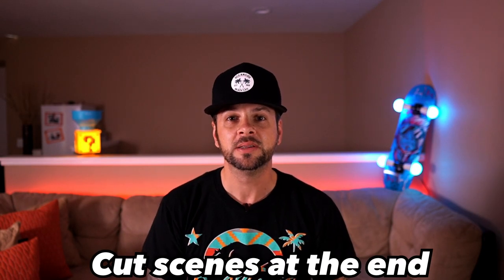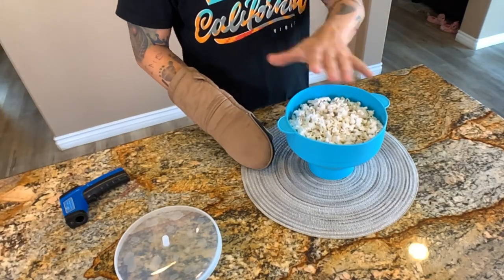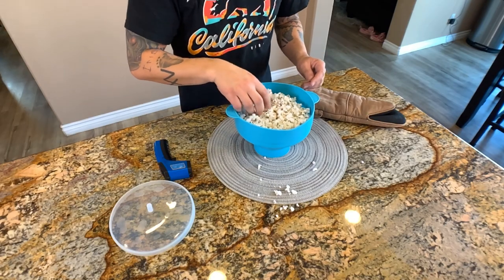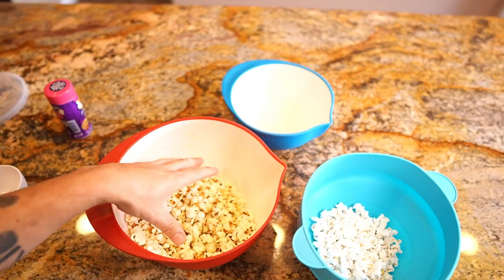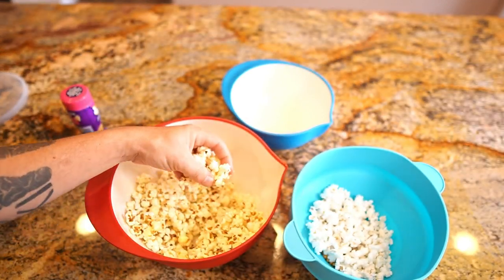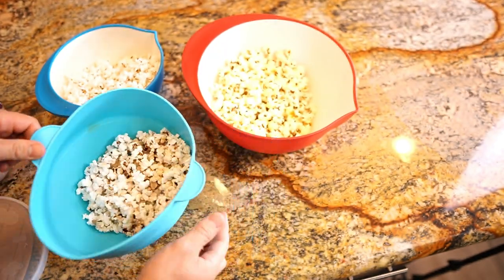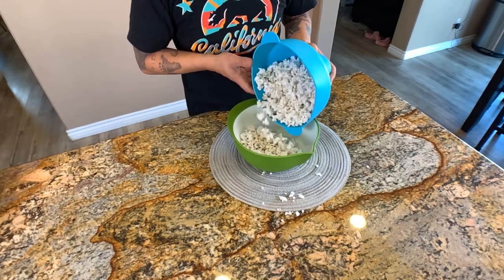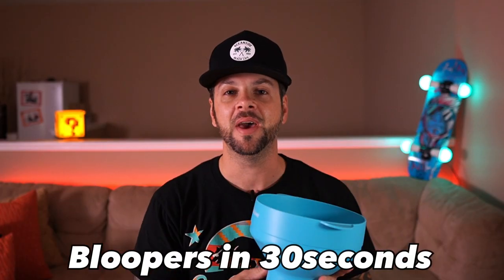SALBREE POPCORN POPPING BOWL- MOVIE THEATER POPCORN USING A COLLAPSIBLE SILICONE YOU CAN MICROWAVE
Stop using that nasty bag microwave popcorn popper and start using the healthy version. A microwaveable popcorn popping bowl you can add individual ingredients that you want and it will taste just like the movie theater popcorn for half the cost.

If you are looking to becoming a Content Creator you definitely need TubeBuddy check it out